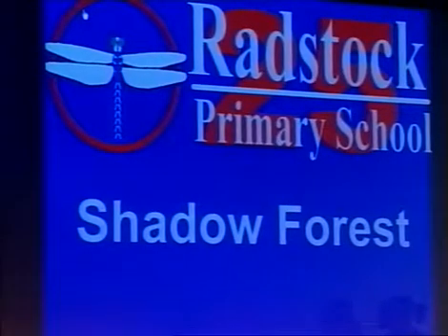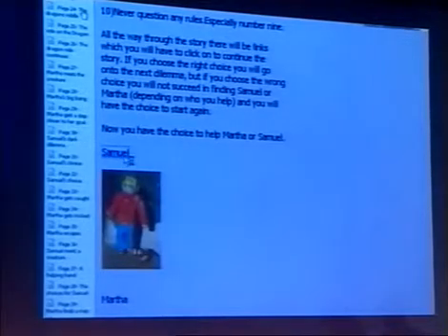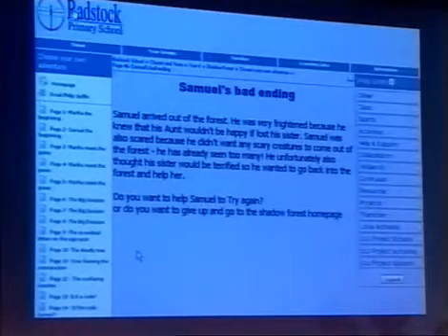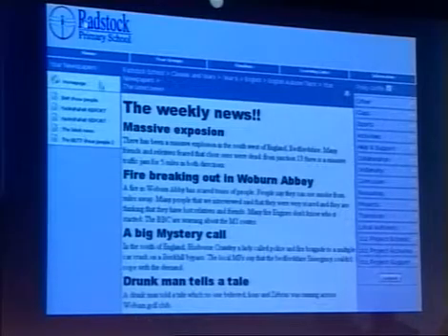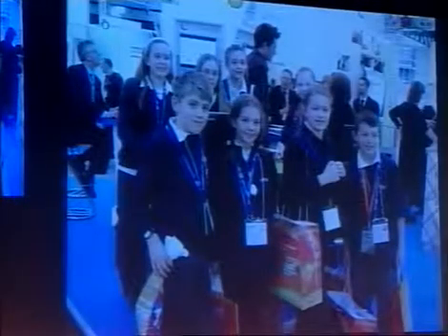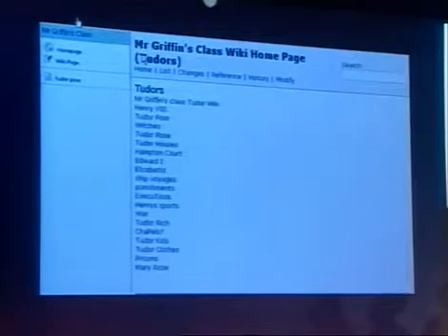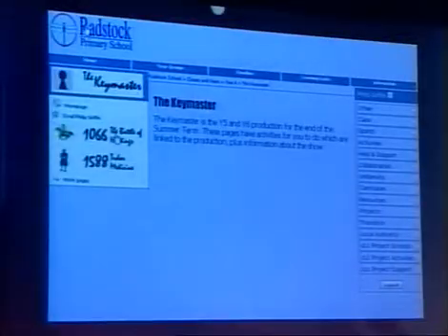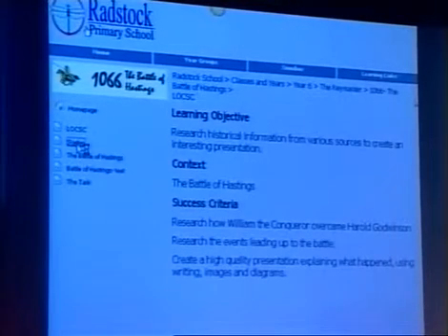Radstock Primary School - Handheld Learning 2008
Winners of the Learners Y Factor, Radstock Primary School, present to the main Handheld Learning 2008 Conference